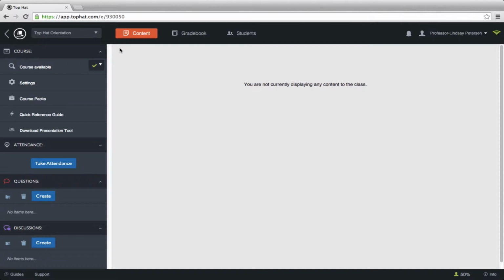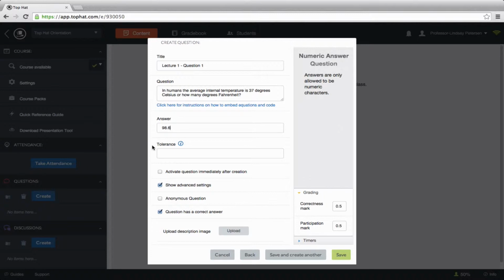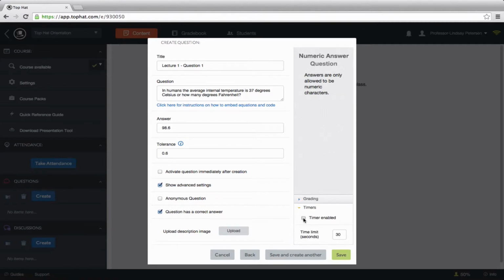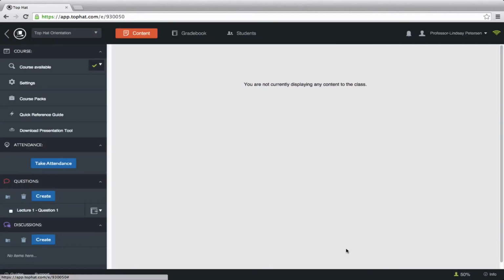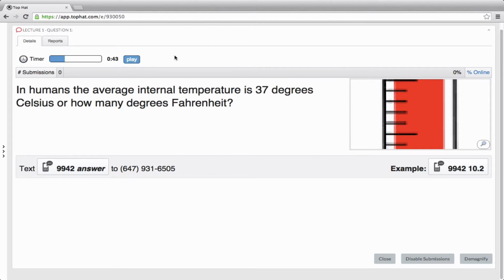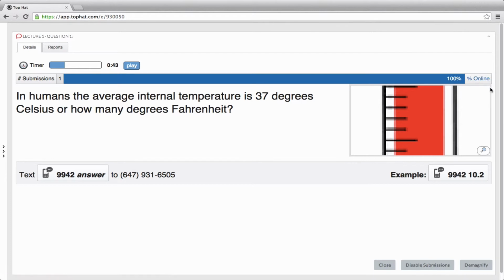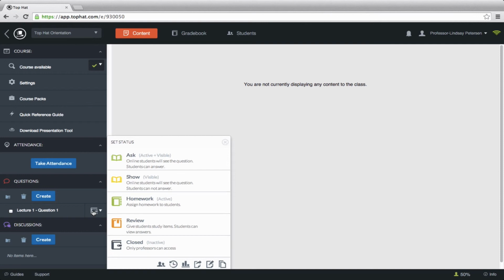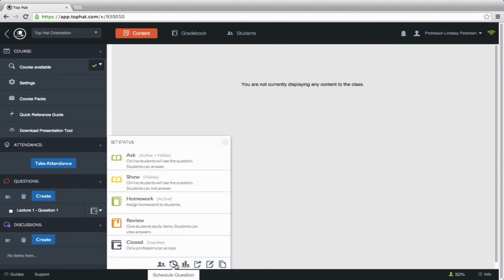Top Hat - Creating a Numeric Answer Question